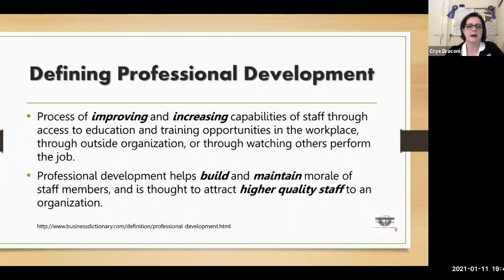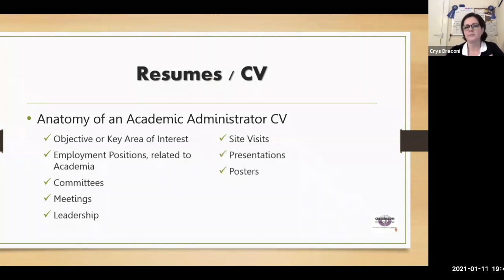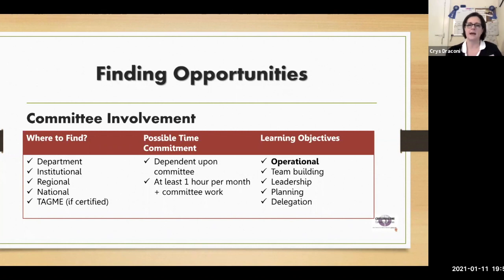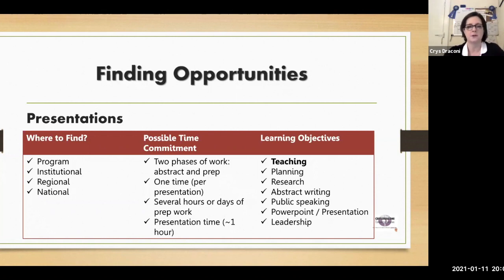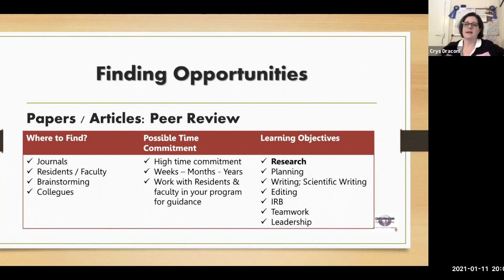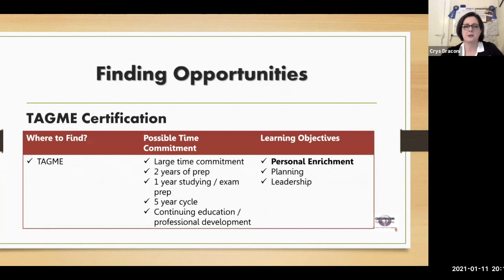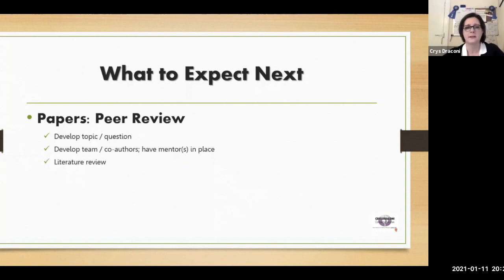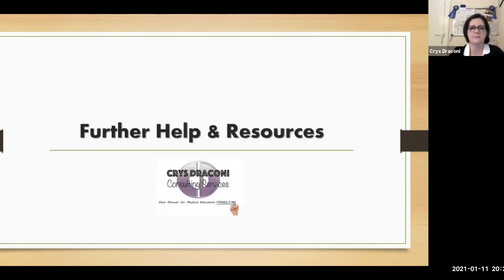Professional Development for GME Coordinators: How to Get Involved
This video is about professional development for GME Coordinators and how you can get involved.

To jin the GME Coordinator Facebook page (only for coordinators. of GME programs)

To jin the GME Leaders Facebook page (only for program directors, DIO, APD and physician leaders  of GME programs)